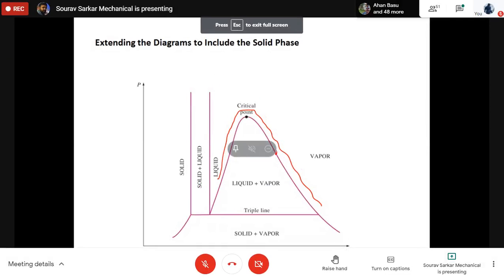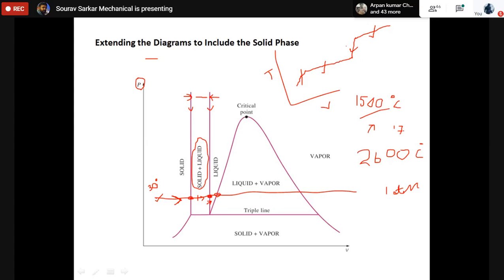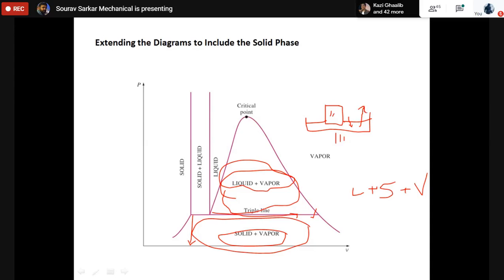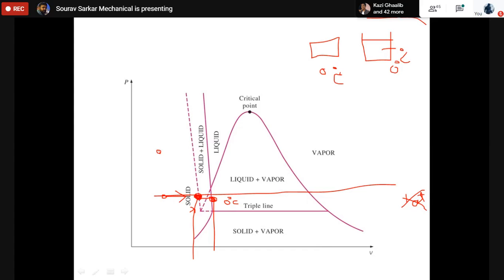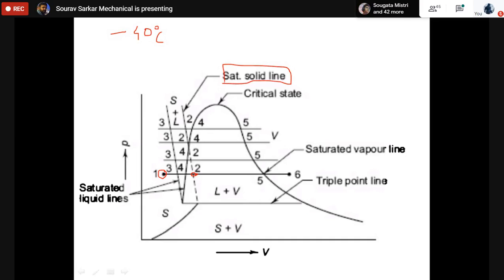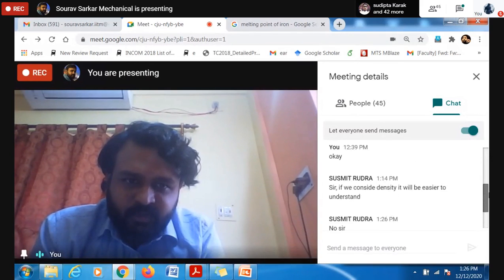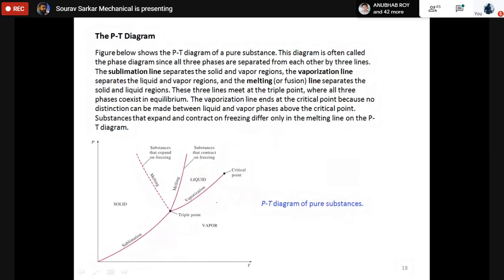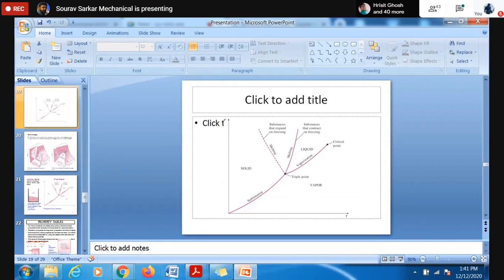Thermodynamics [LEC. 5] [12th Dec]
Professor: Sourav Sarkar